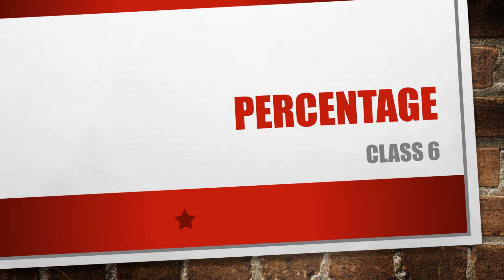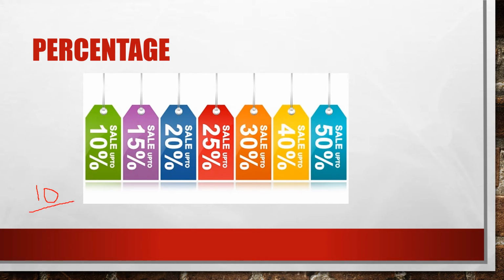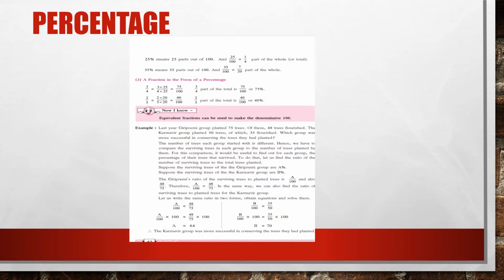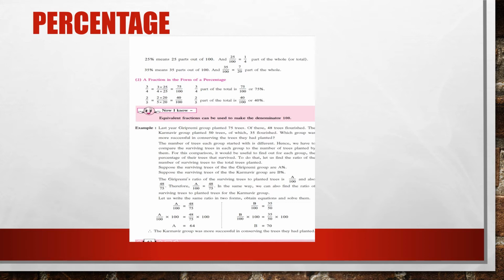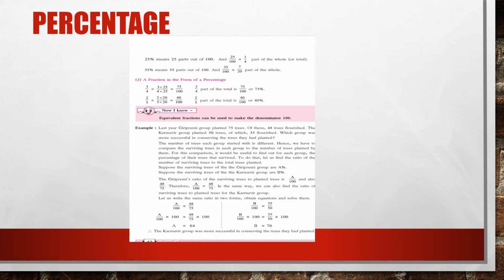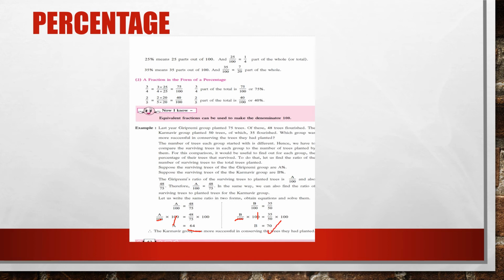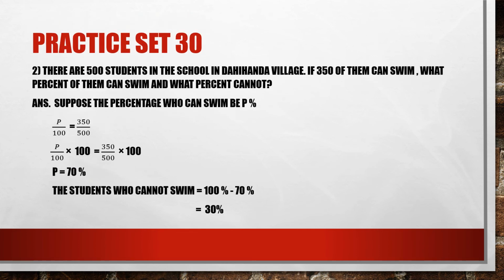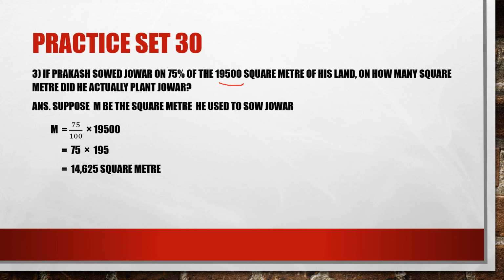PERCENTAGE, CLASS 6